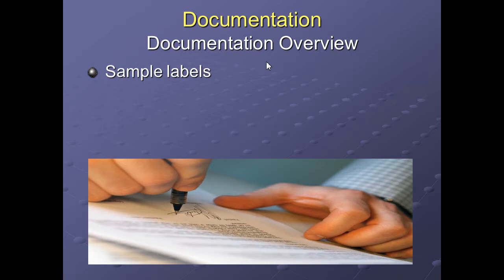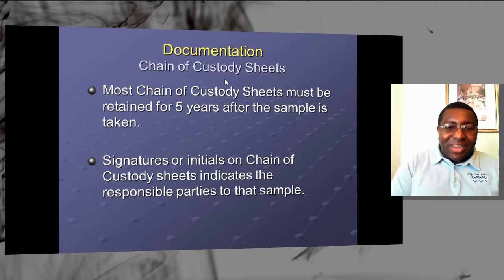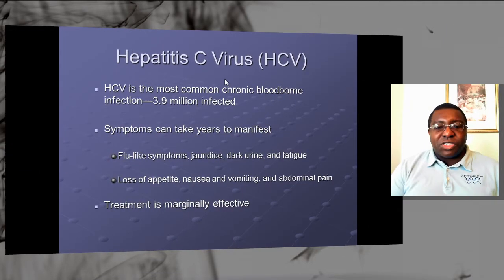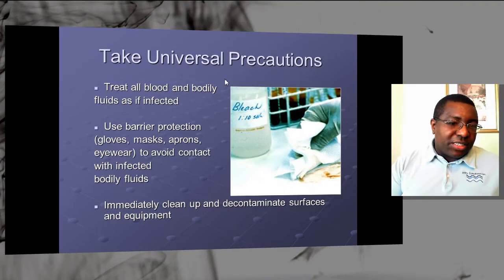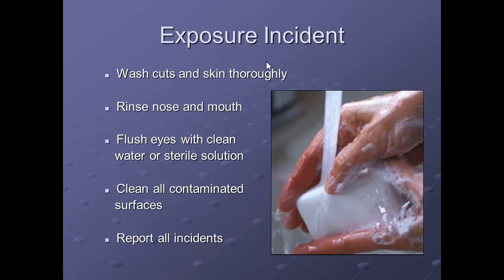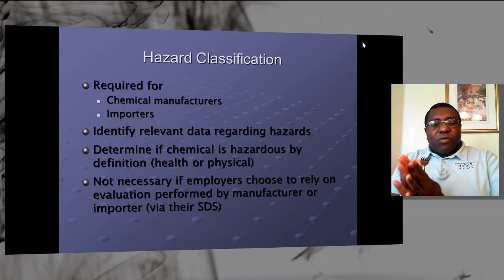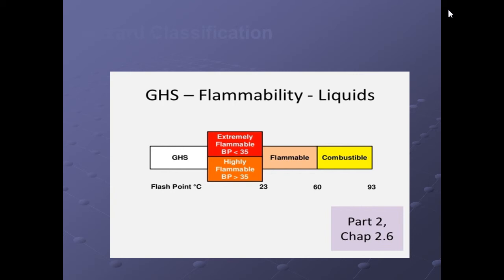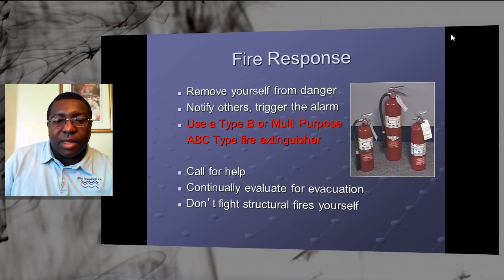Sampling Concepts Training Video 3 of 4